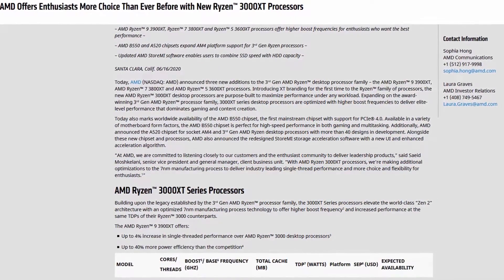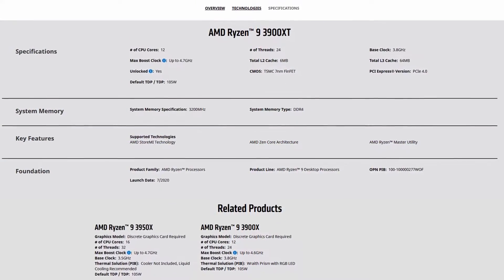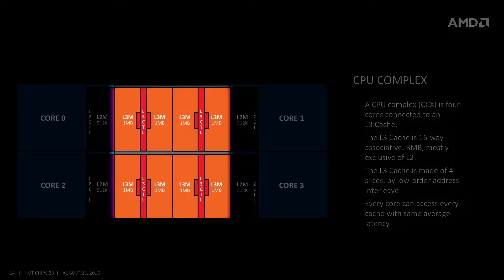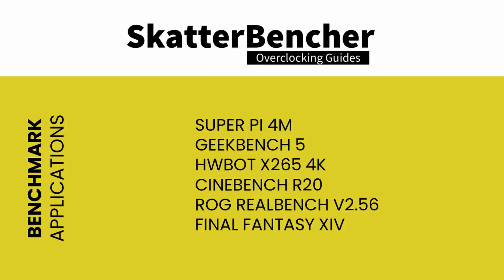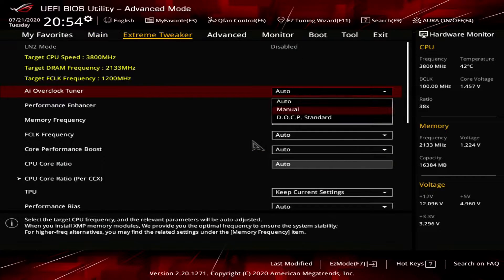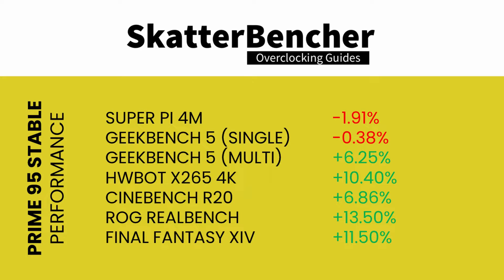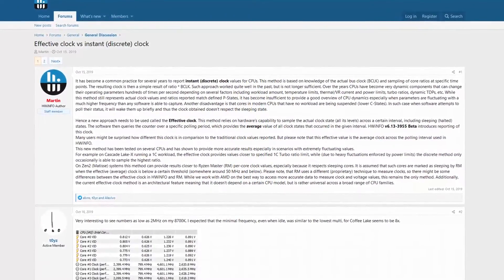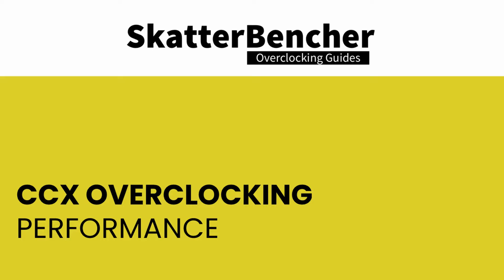Ryzen 9 3900XT Overclocked to 4550 MHz & AMD Overclocking Trade-Offs | SkatterBencher #13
Quick video to guide you through the AMD Ryzen 9 3900XT Matisse XT and ASUS ROG Crosshair VIII Impact overclocking process. With the benefit of custom loop water cooling, I could easily reach 4.55GHz all core stable at 1.4V. Performance increase is about 17%.

Hardware list:
- AMD Ryzen 9 3900XT
- ASUS ROG Crosshair VIII Impact
- EK-Quantum Magnitude D-RGB - 115x Nickel + Plexi
- GSKILL TridentZ Royal DDR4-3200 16GB

Benchmarks:
- SuperPI 4M
- Geekbench 5 Single CPU
- Geekbench 5 Multi CPU
- Cinebench R20
- HWBOT X265 4K
- ROG Realbench V2.56